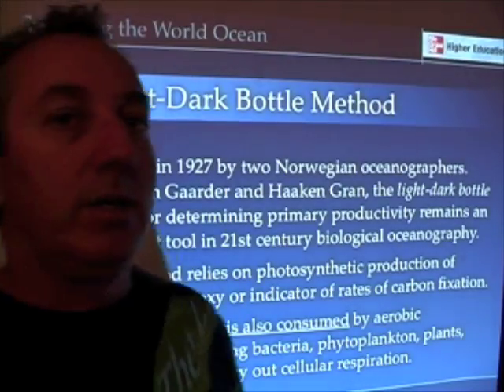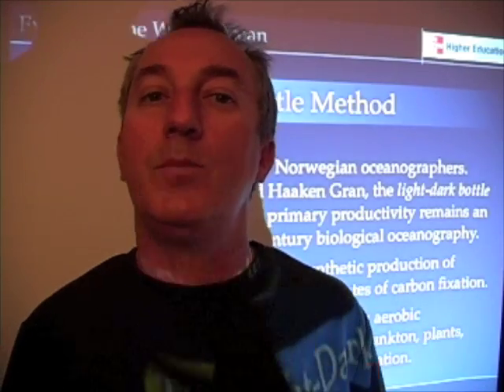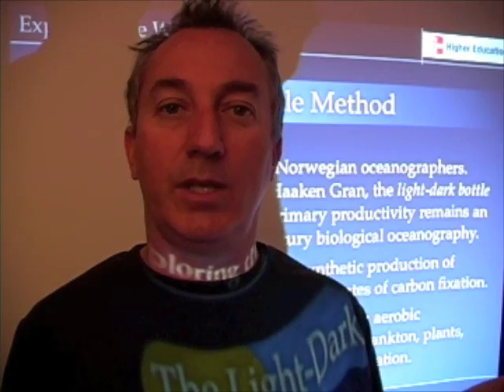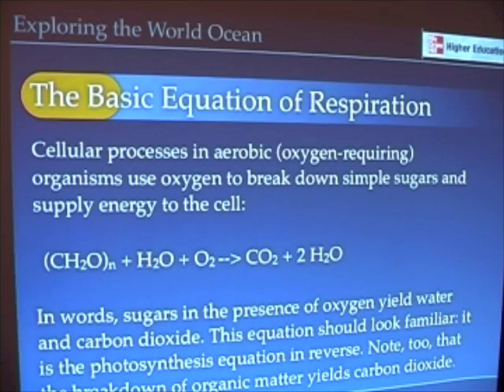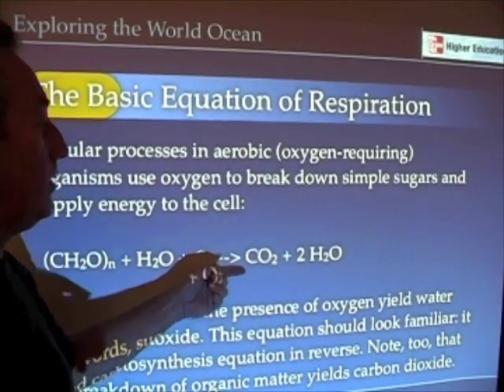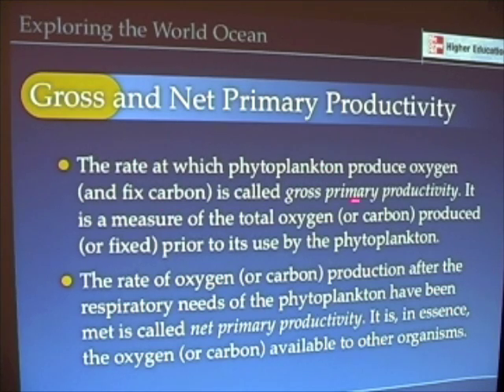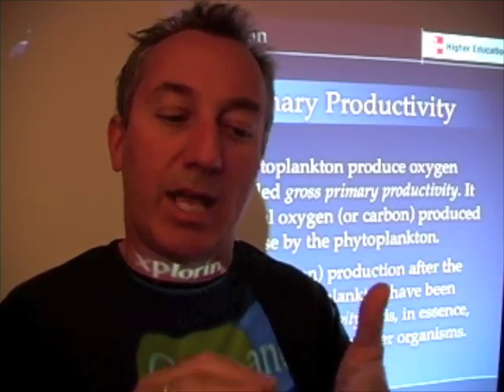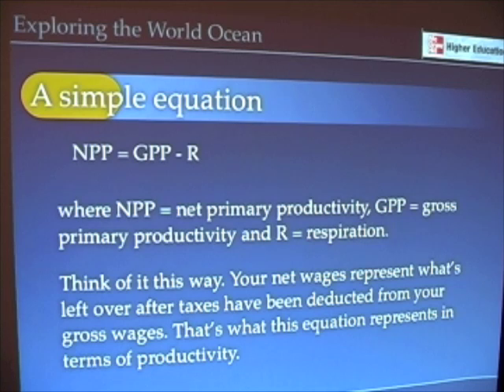Ocean Productivity - GPP, NPP, and R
In this segment, I introduce the basis for the light-dark bottle method for estimating primary productivity in the ocean. Here we cover the simple relationship between gross primary productivity (GPP), net primary productivity (NPP) and respiration (R).